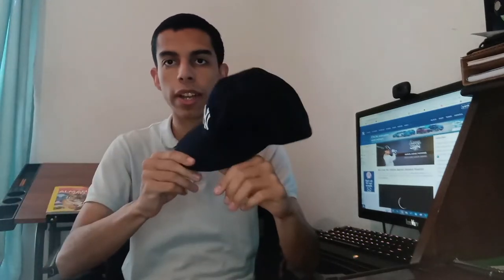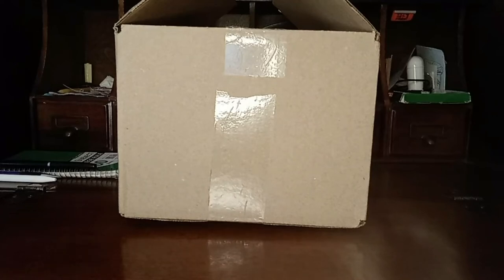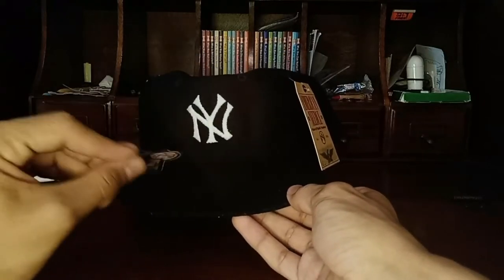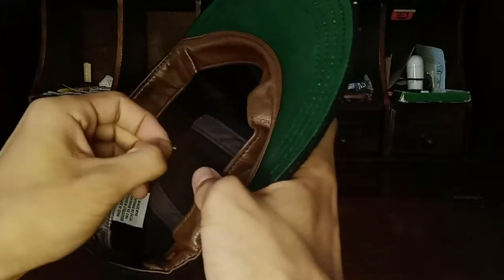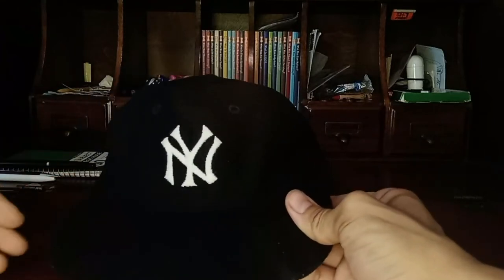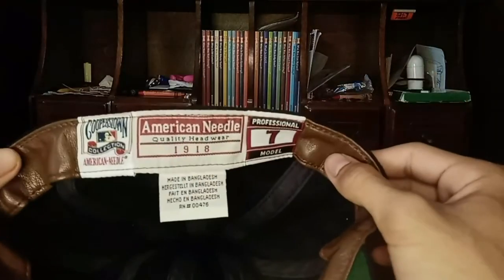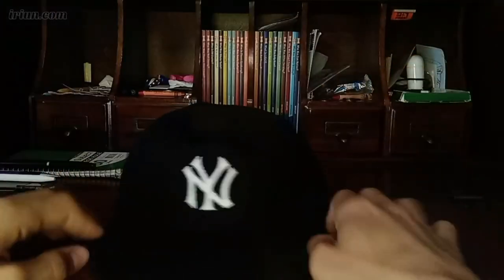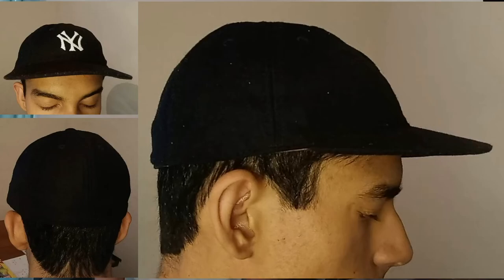Yankees 1922/30 Cap - American Needle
This is an overview for the American Needle 1922 Yankees cap.
If you want the Cap